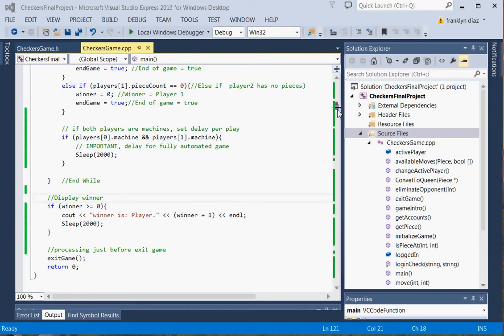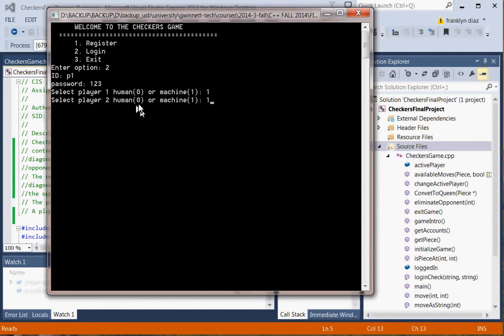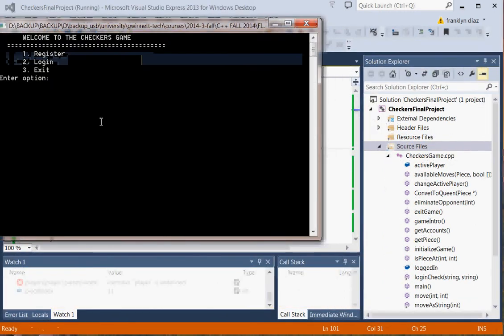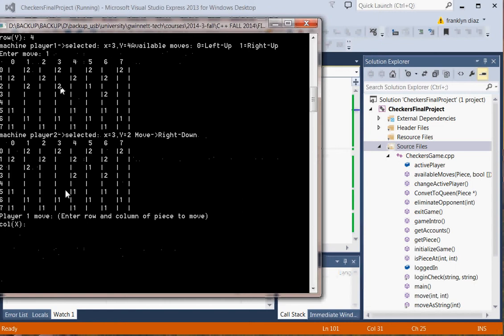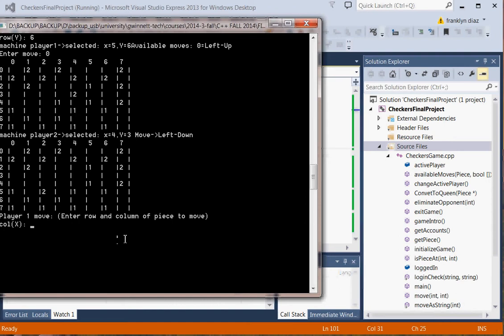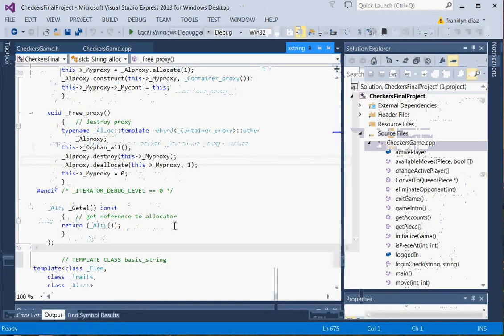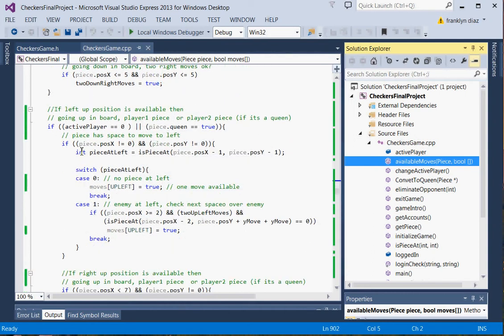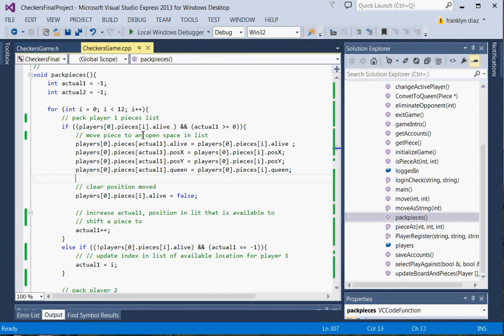project C++ CIST2361 FALL 2014